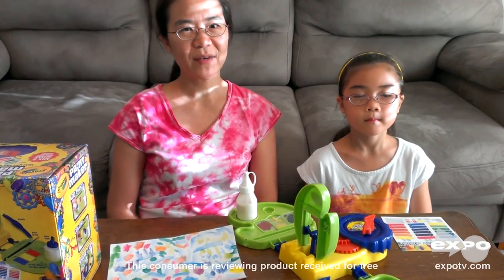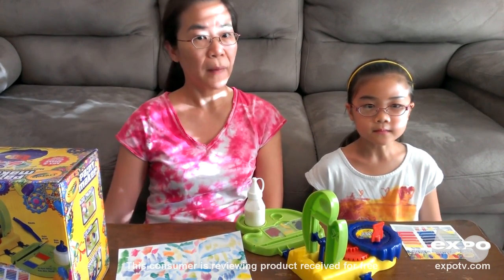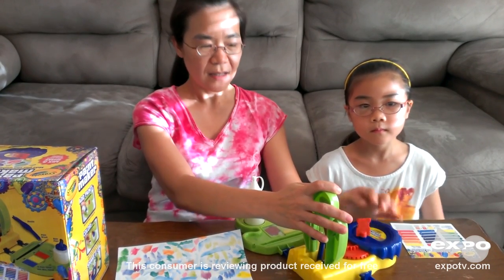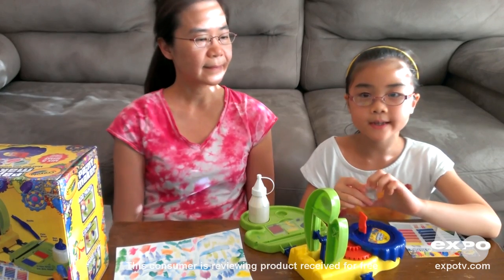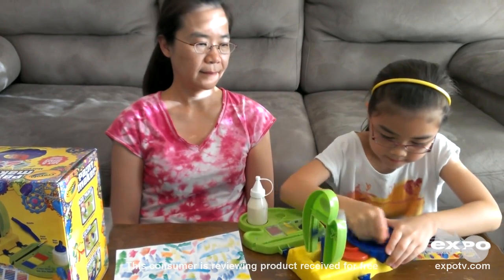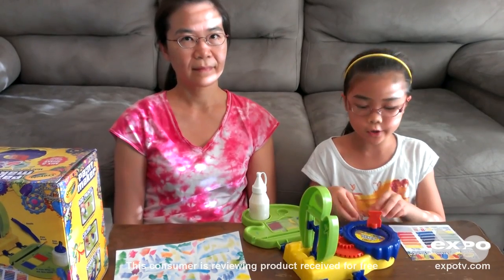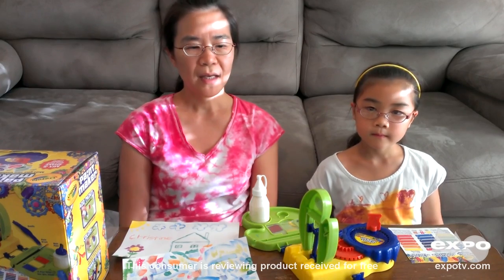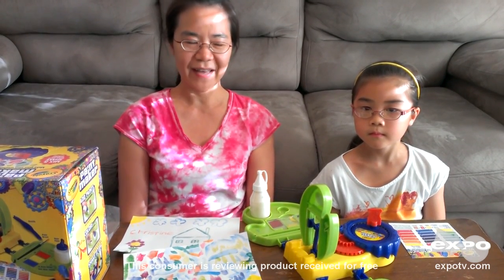Crayola® Paint Maker Review by Yang-Fen S.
Crayola® Consumer Review Crayola® Paint Maker